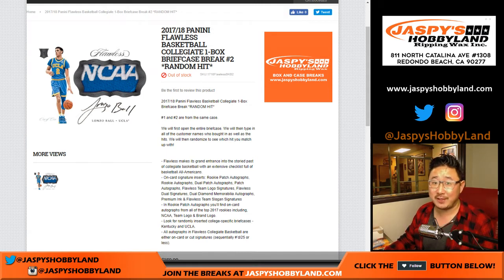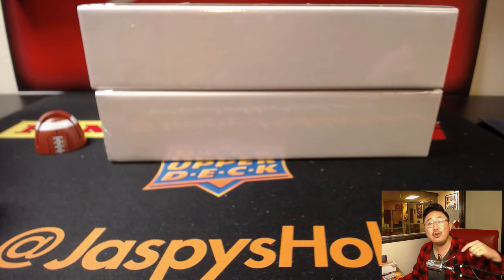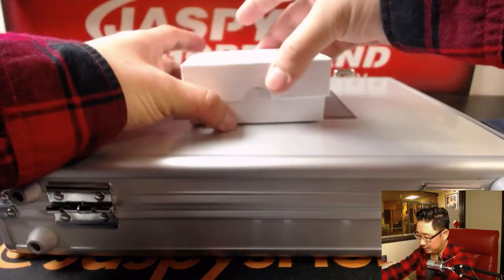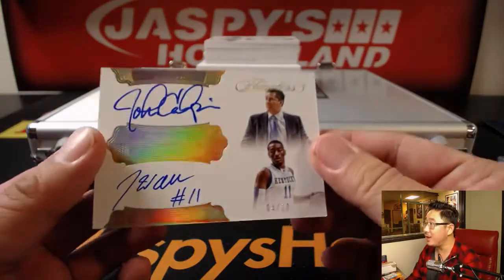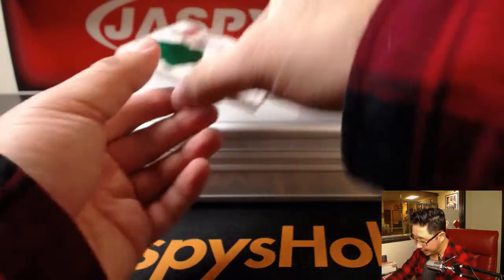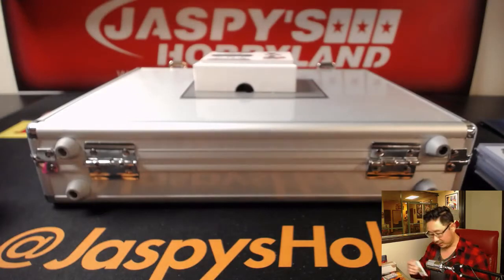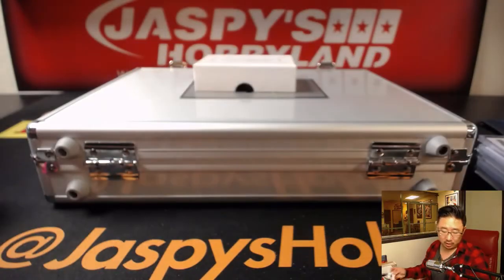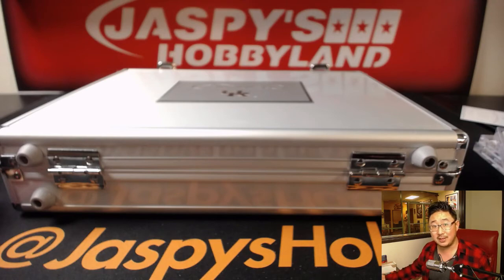UK! - Sa, 11/11/17 [1Briefcase RANDOM HIT] #2 - 2017-18 Panini Flawless Collegiate NBA Basketball